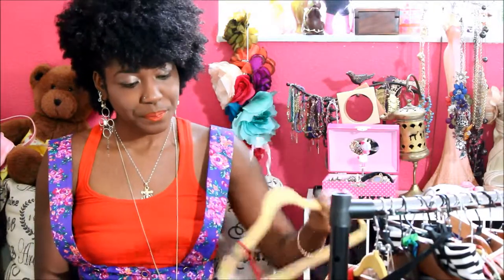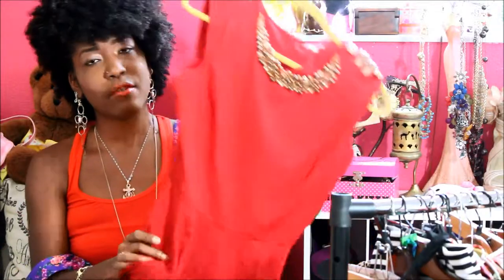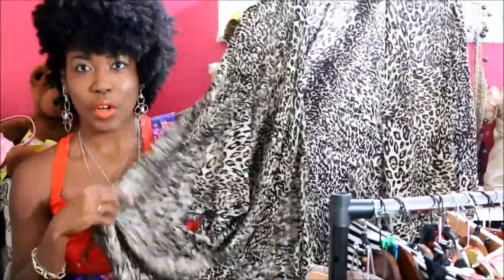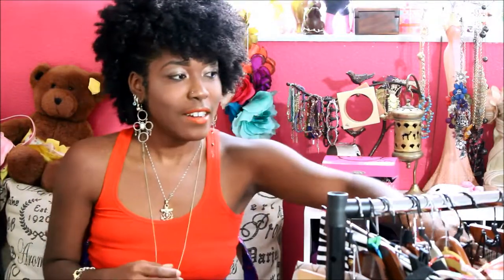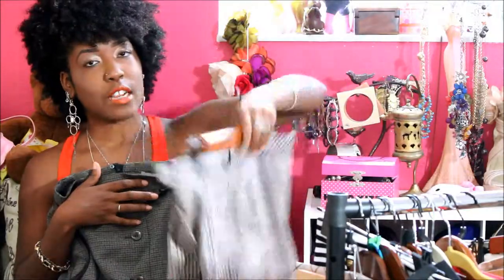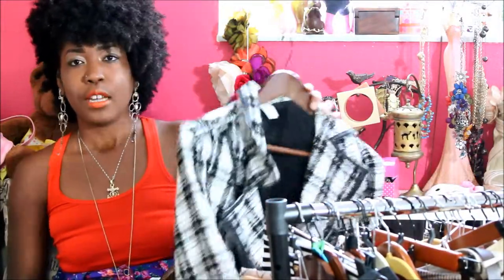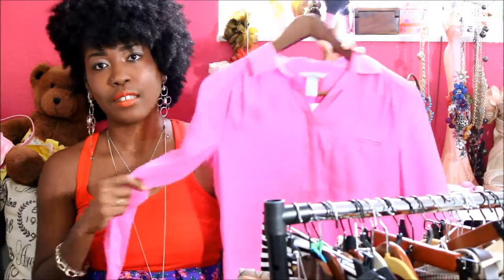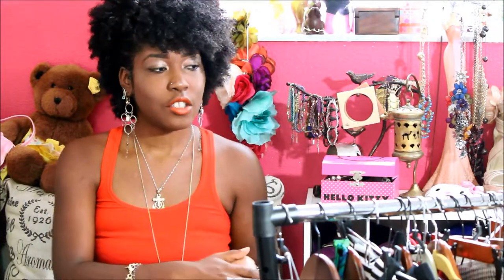VLOG building a new fall wardrobe 2013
Hi loves!